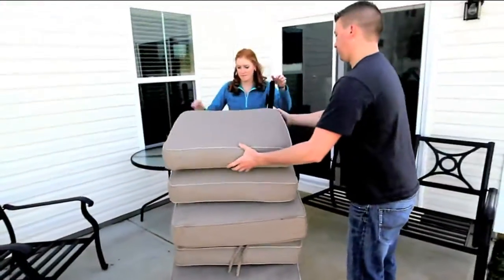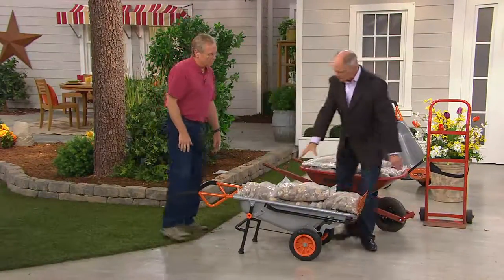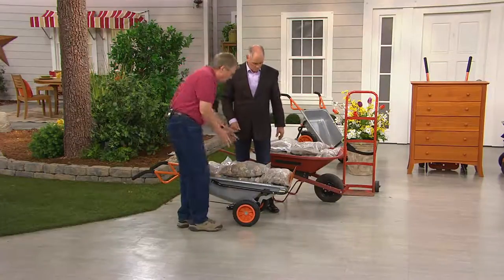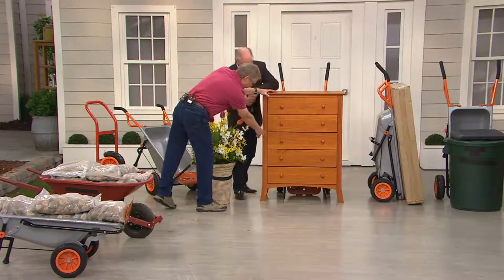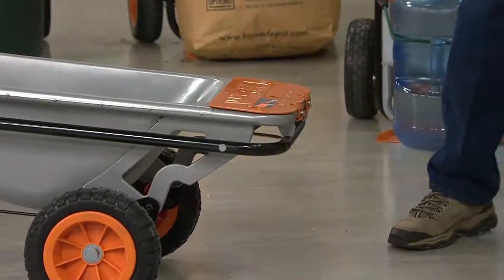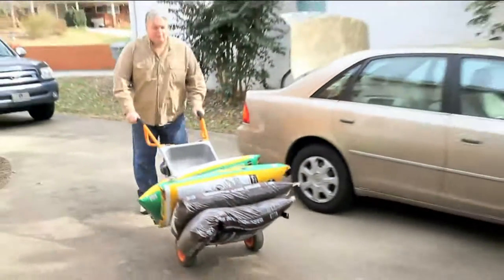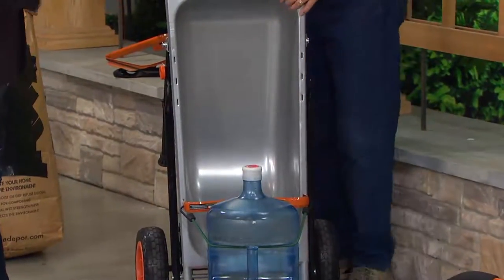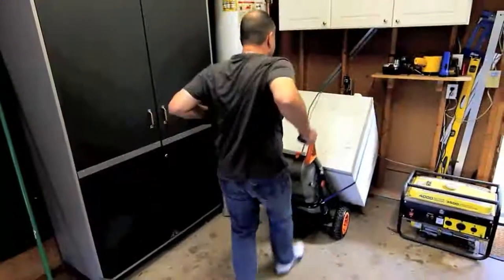Worx Aerocart 8-in-1 All-purpose Cart with Dan Hughes